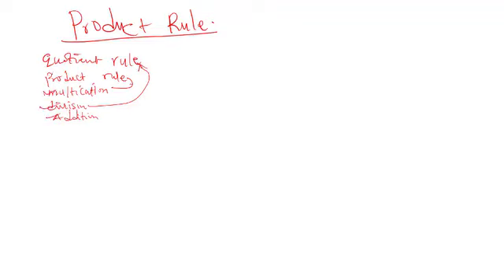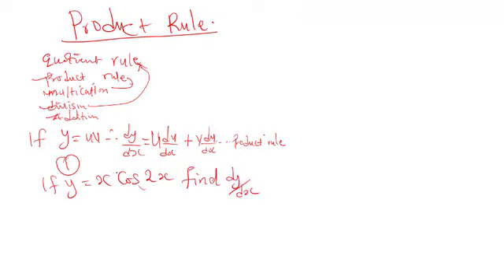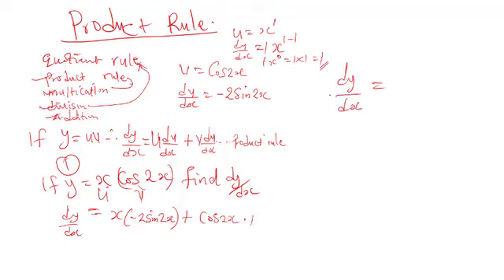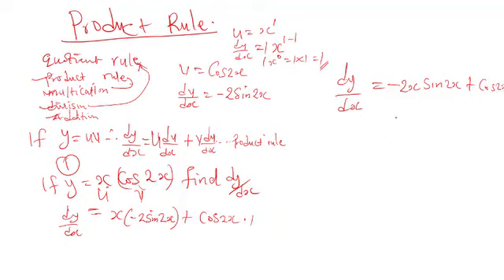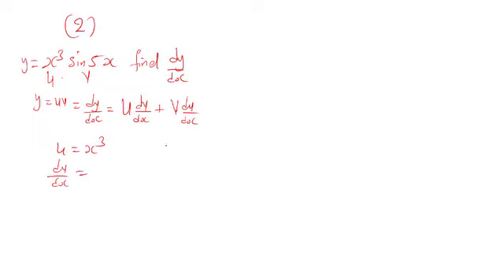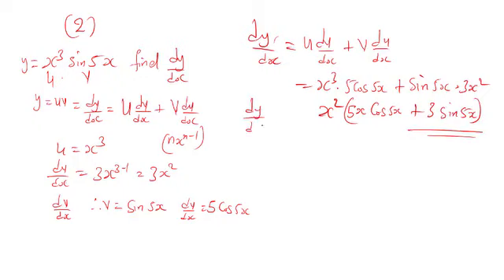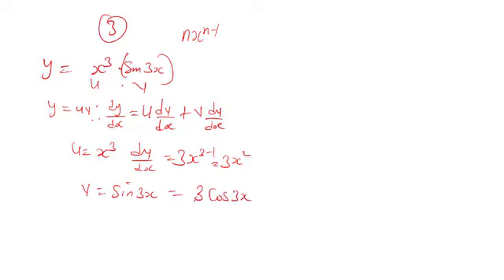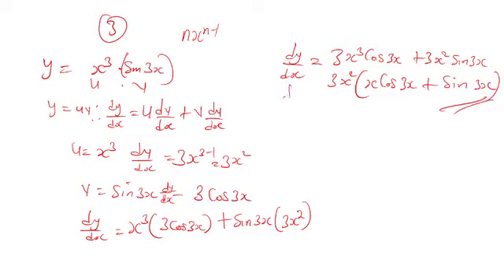Product Rule [SS 2 JAMB Tutorial, WAEC, NECO, Post-UTME, NABTEB]